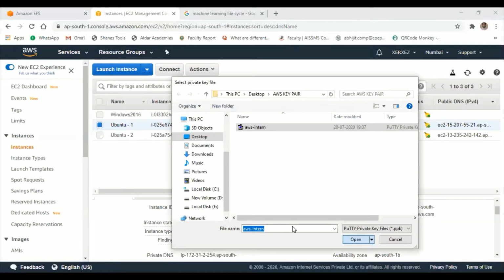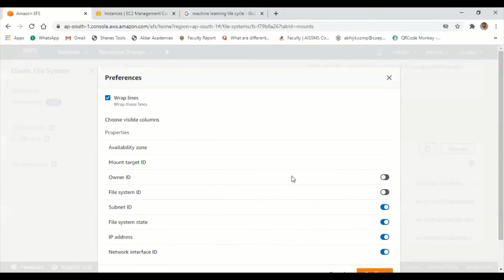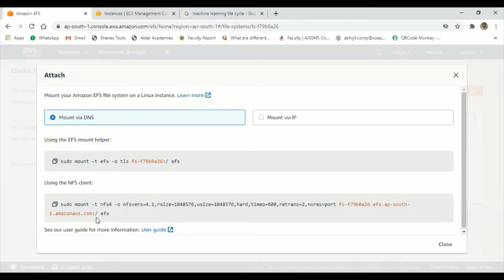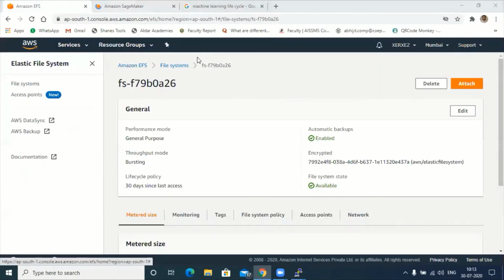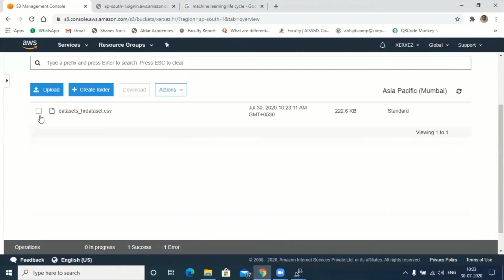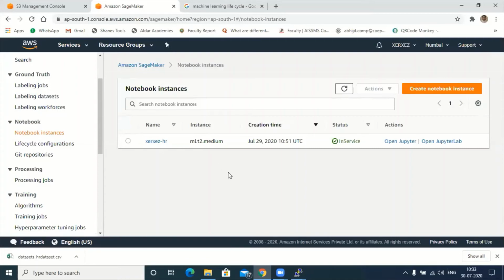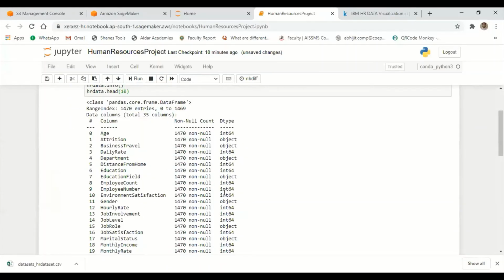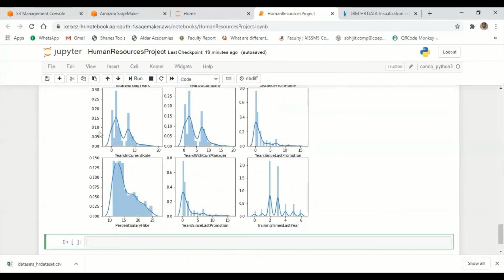MACHINE LEARNING USING AWS - DAY 3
Greeting from XERXEZ IT TRAINING AND PROJECTS
In this session, we have demonstrated EFS and SAGEMAKER AWS SERVICE

We offer following service
1. Training and Workshops.
2. Students Final Year Project and Paper Publication.
3. Plagiarism Check and Custome QR Code.
4. Internship in AWS, Tableau, RPA, and WordPress
5. Placements.